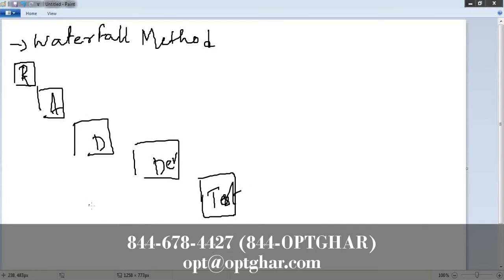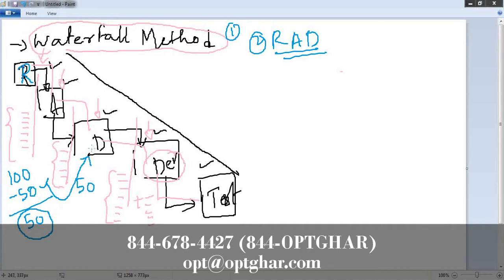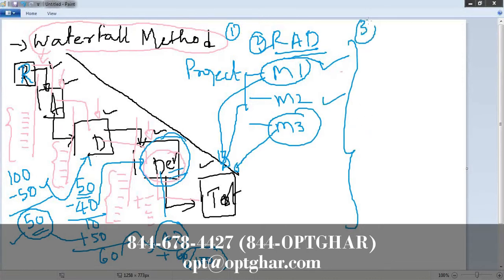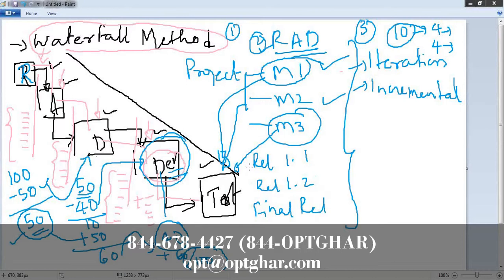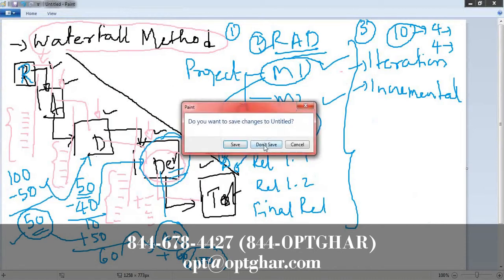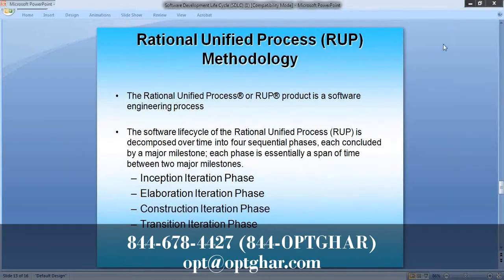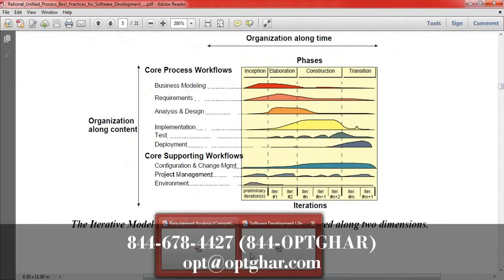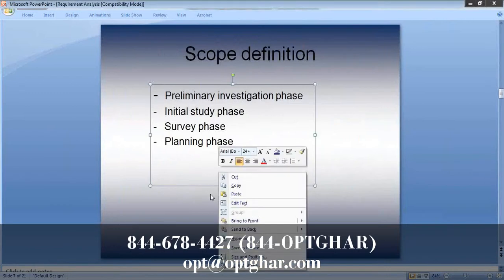BA Healthcare Online Training: BA Healthcare Free Demo, BA Healthcare Free Training Demo by OPTGHAR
BA Healthcare Online Training: BA Healthcare Free Demo, BA Healthcare Free Training Demo by OPTGHAR.com

BI Healthcare Online Training Course Contents

Health Insurance - Overview

Claims Process
EDI Transactions-I
EDI Transactions-II
Facets - Overview
Health Information Exchange

Health Insurance - Overview:

What is Health Insurance
Components of Health Insurance
Types of Health Insurance Coverages
Types of Health Insurance (HMO, PPO, POS)
Provider vs. Payer, and NPI
Claims Process:

Claims Process Flow
Claims Submission
Claims Adjudication Processing
Encounters Submission
Compliance Check
EDI Transactions-I:

837 EDI Claims; 835 Remittance
Edits and Validations
Reports and Acknowledgements
EDI Transactions-II:

Other EDI 5010 Transactions
ICD-10 Impacts
ICD-10 Implementation Roadmap
DRG, CPT, HCPCS
TR3 Documentation, Companion Guide
Facets - Overview:

Facets Functional Modules
Data Model
Pricing Workflow
DRG Processing
HIPAA Compliance
Health Information Exchange:

Affordable Care Act / Govt Reforms
Electronic Medical Records
Healthcare Exchange
Review Templates/Sample Artifacts